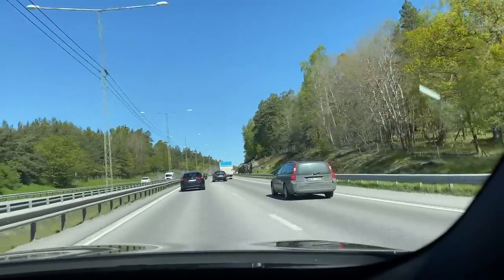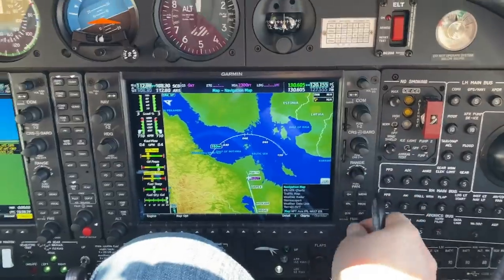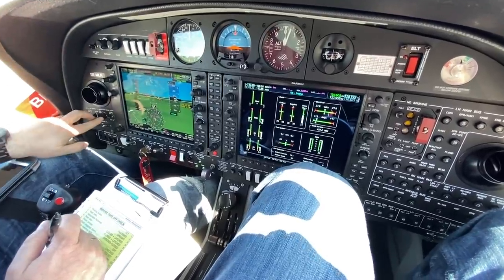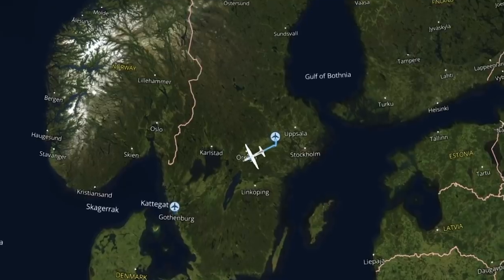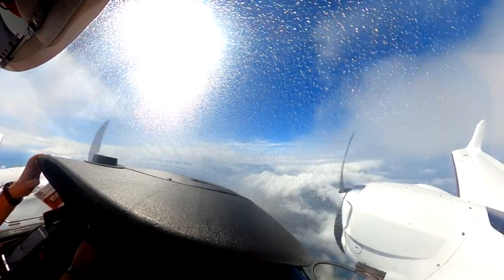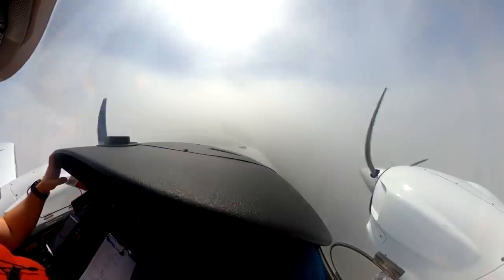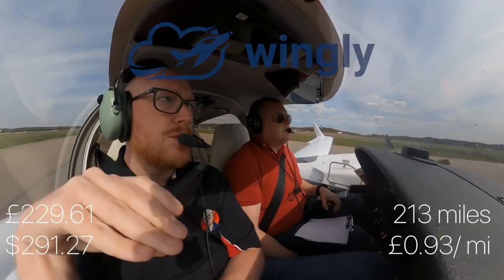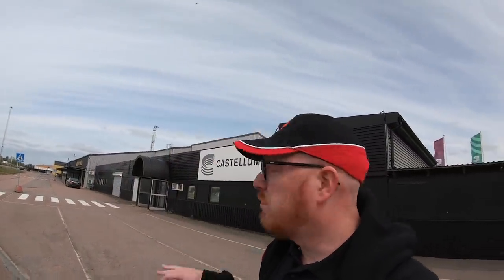Flying a Plane across Sweden! Diamond DA-42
Taking a flight in the cockpit of the awesome Diamond DA42 Twin Star with Wingly!

Big thanks to my Patrons!